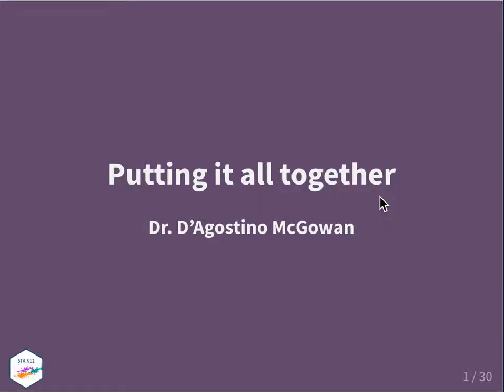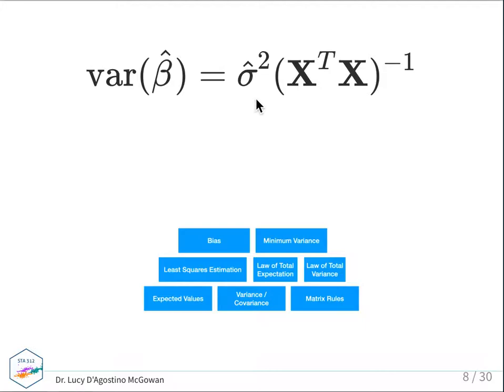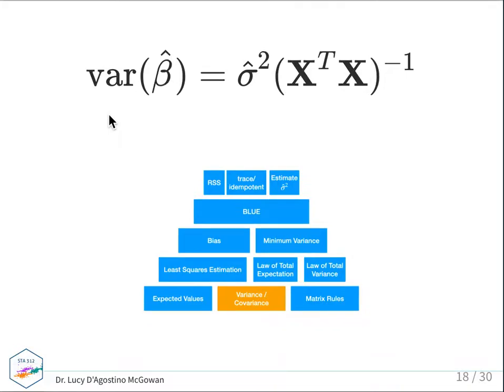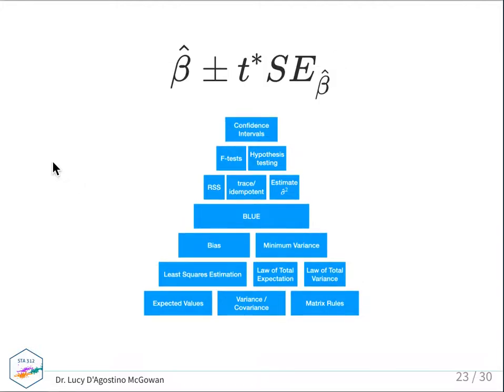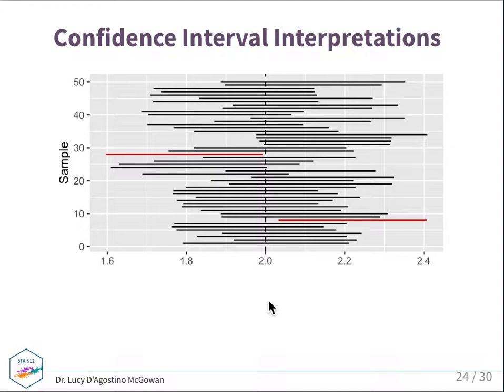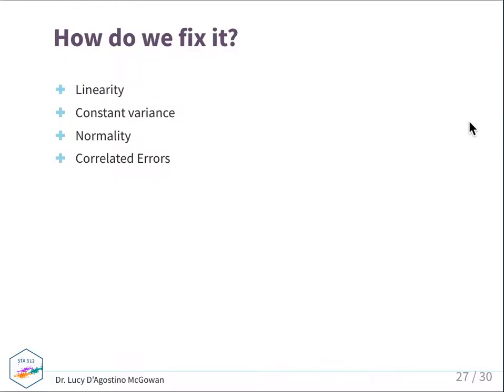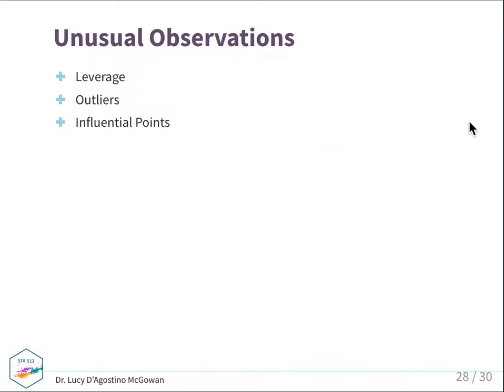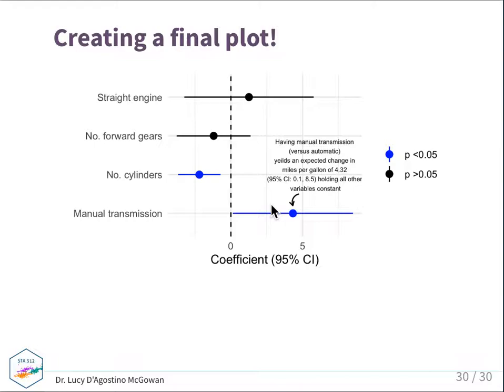Linear Models Wrap Up